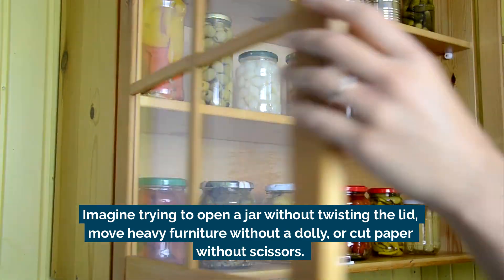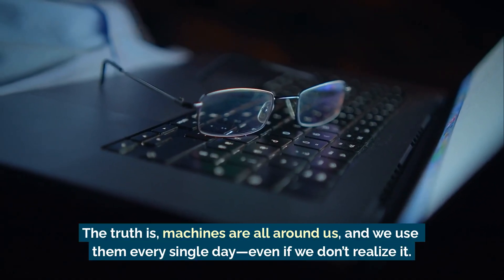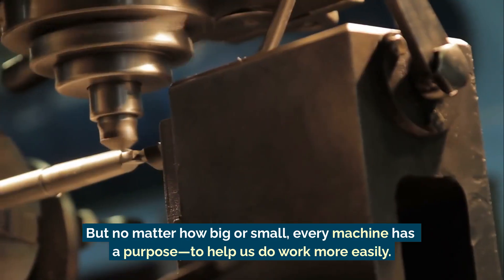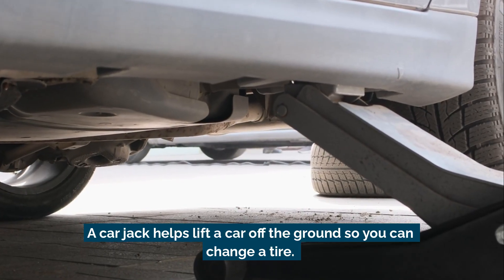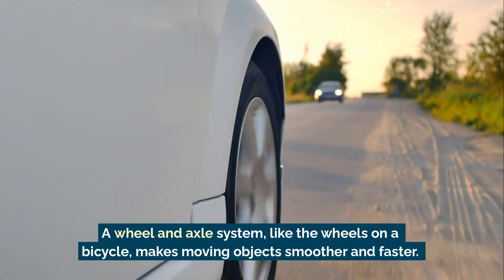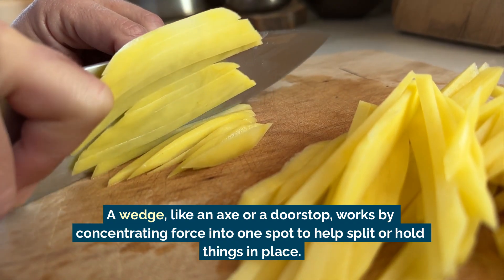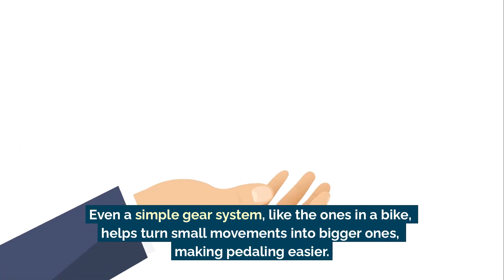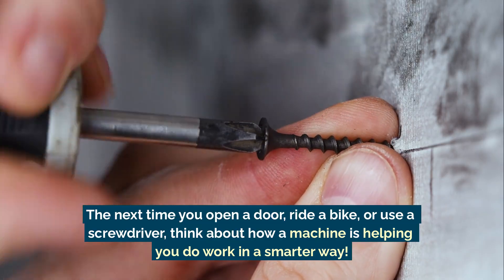Machines in Daily Life | Science Lesson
Imagine opening a jar, riding a bike, or cutting paper—you’re using machines! But not all machines are big or complex. Some, like scissors or ramps, are simple machines that help make tasks easier.

🔄 Machines help reduce effort by using levers, pulleys, wheels, and gears.
🏗️ Some machines help lift heavy things, like a pulley on a flagpole or a car jack.
🚲 Other machines help move things, like bicycle wheels or conveyor belts.
🔪 Some machines help cut or shape, like scissors, wedges, and sharpeners.

Everyday machines save time, energy, and effort—the next time you turn a doorknob or use a screwdriver, think about how a machine is helping you do work in a smarter way!